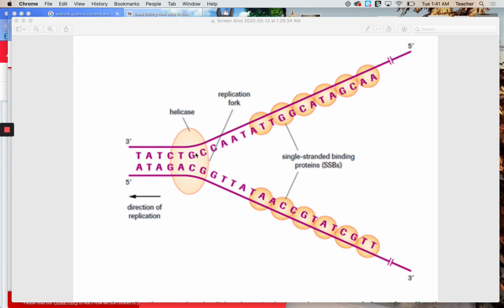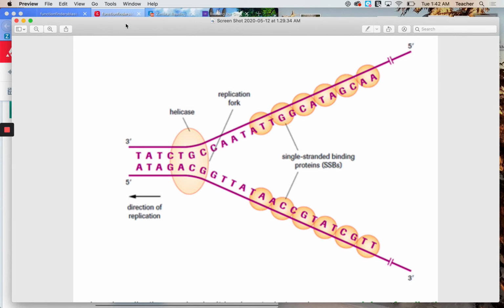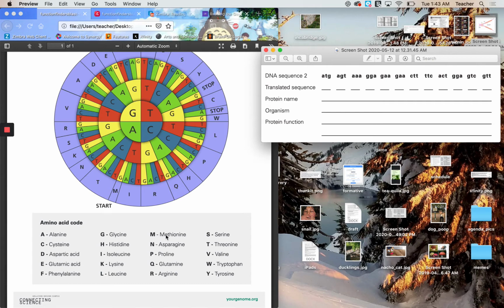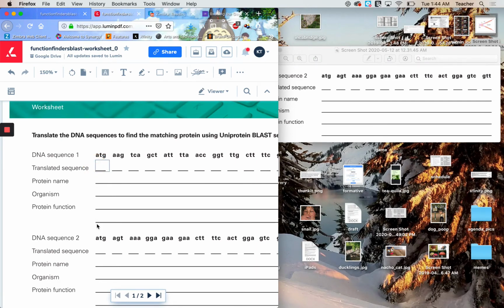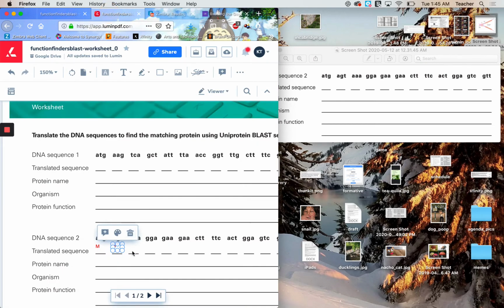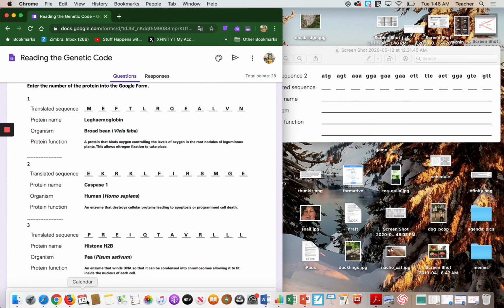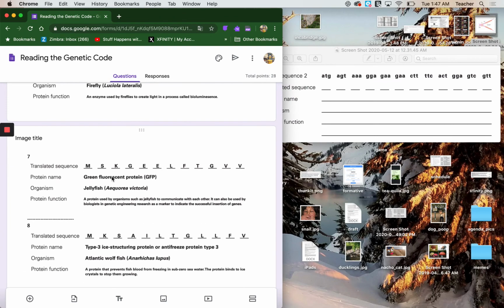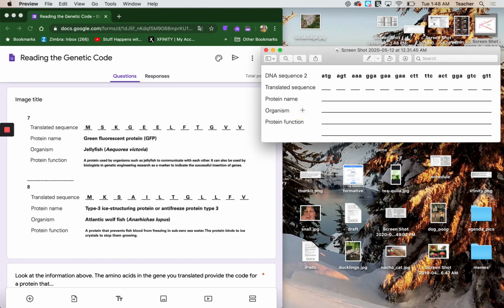Genes Are Sequences of DNA and They Can Provide the Instructions to Make Proteins in a Cell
This shows you how to use the Codon Wheel to translate a section of DNA.